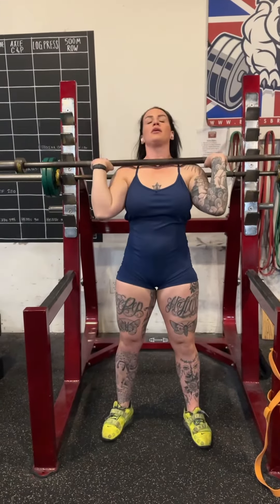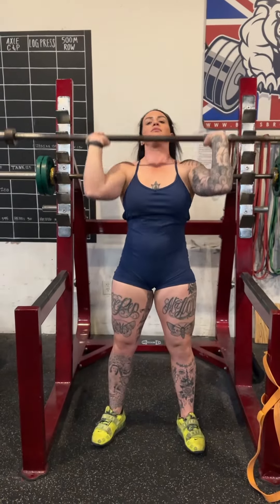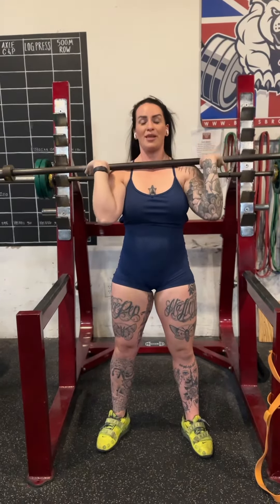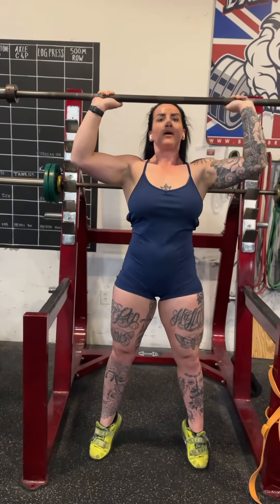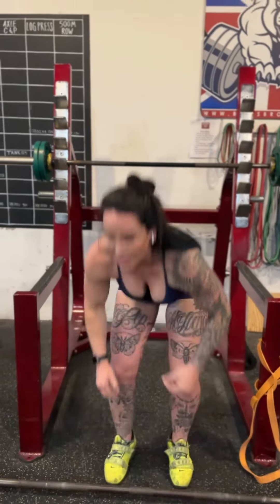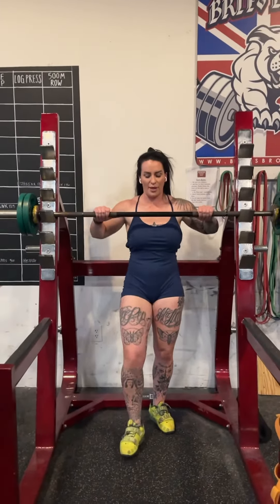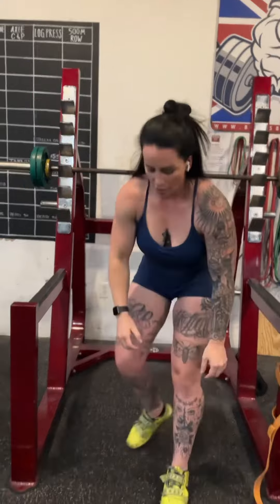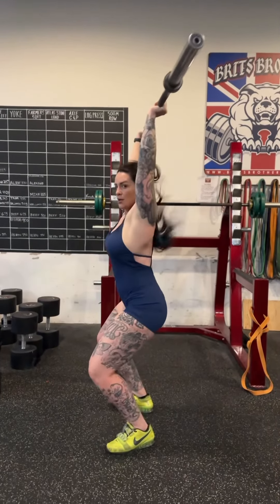Tall Push Jerk